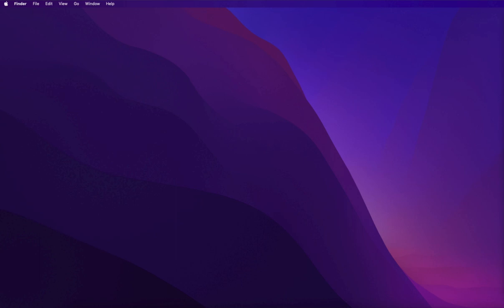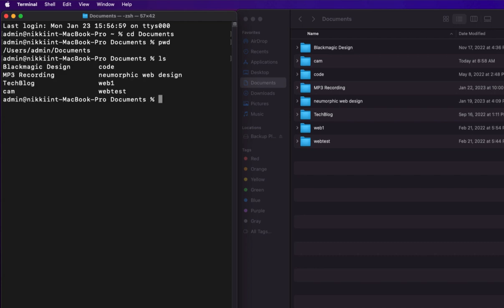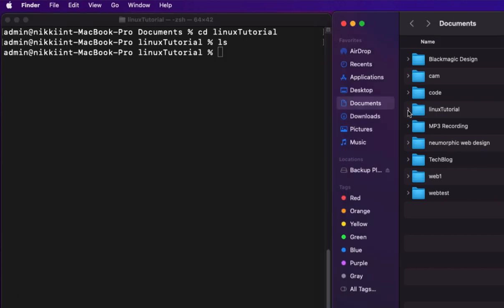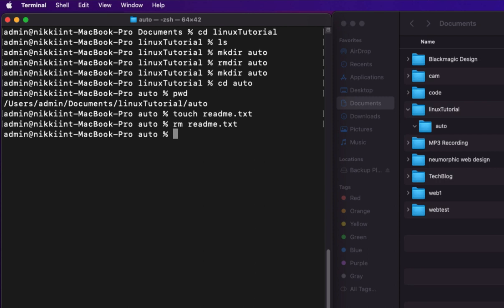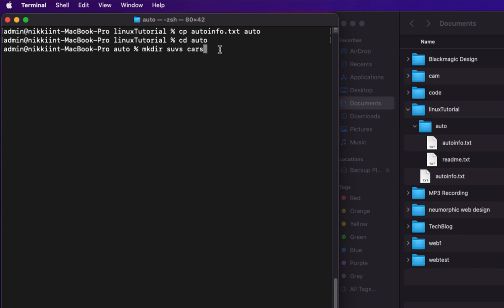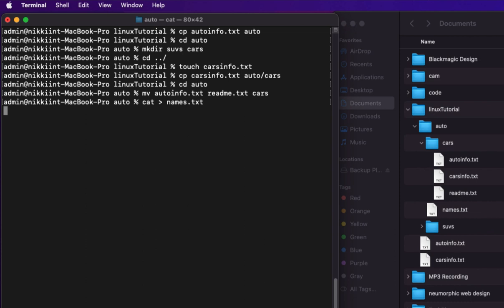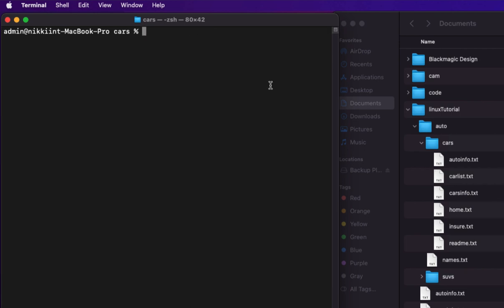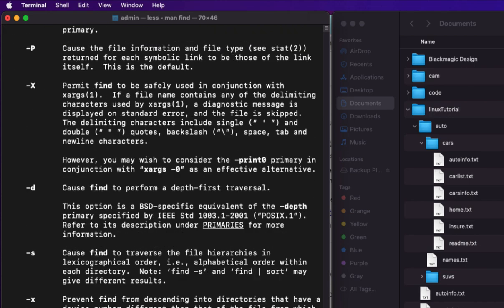Linux command for beginners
This Linux tutorial video is designed to give beginners a comprehensive introduction to the Linux operating system. We'll start by covering the basics of the command line interface, including navigation, file management, and basic commands.